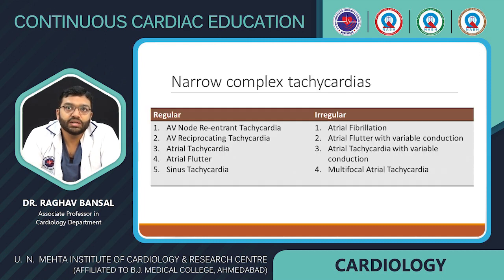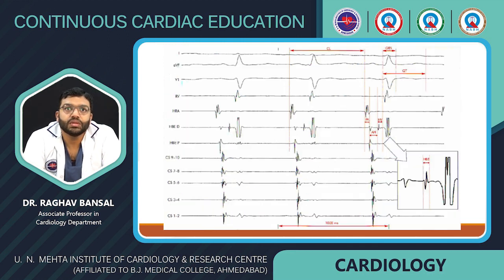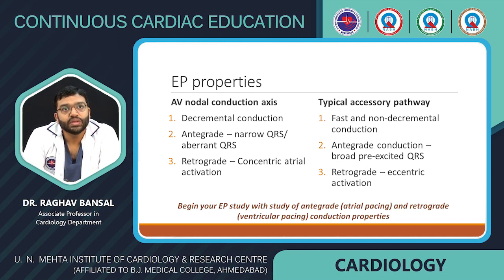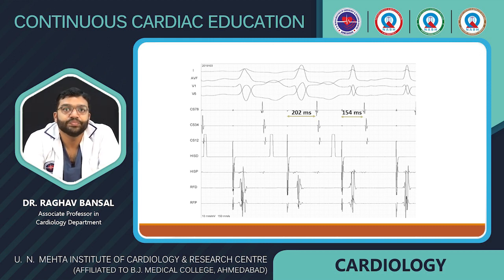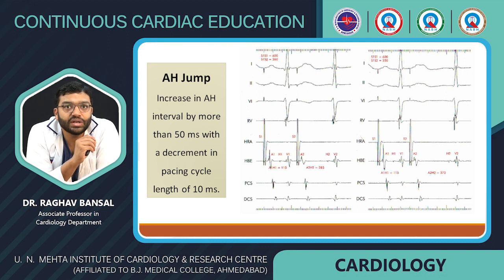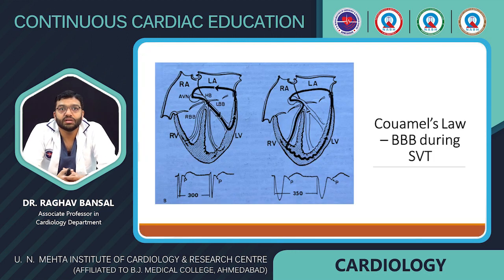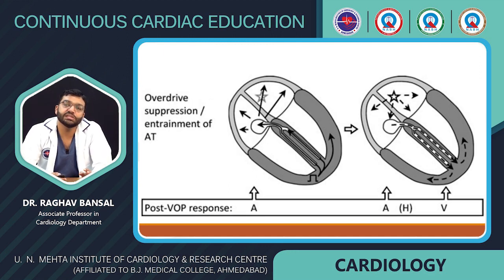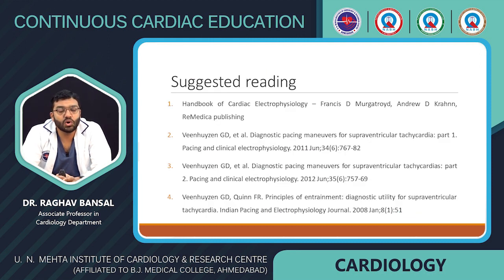BASIC EP APPROACH TO SVT-CCE(CARDIOLOGY) 18.05.2024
BASIC EP APPROACH TO SVT-CONTINUOUS CARDIAC EDUCATION BY CARDIOLOGY,